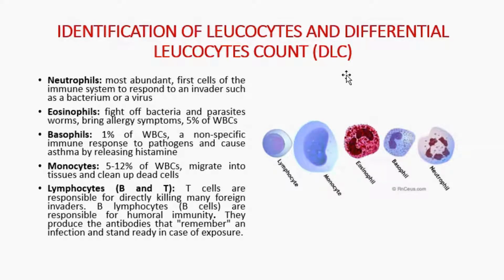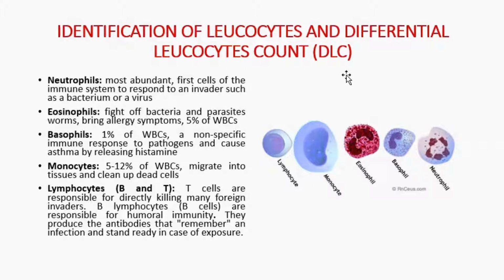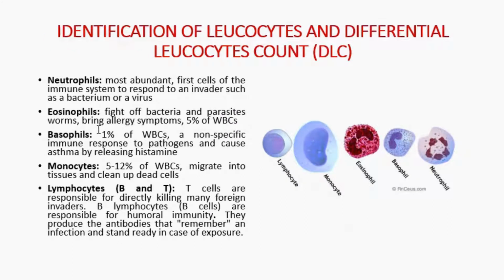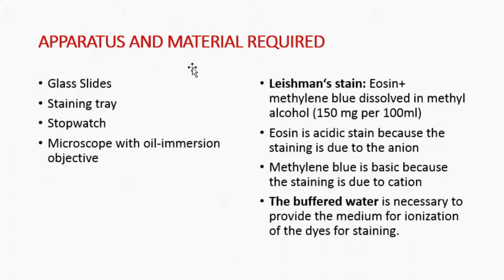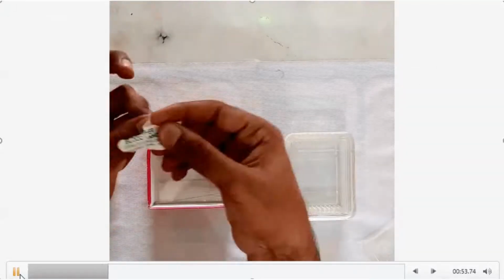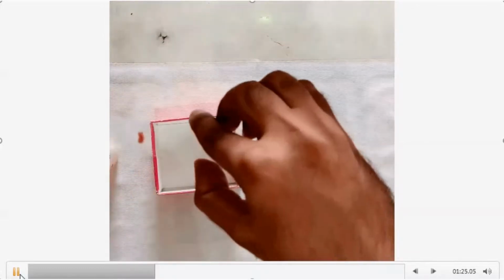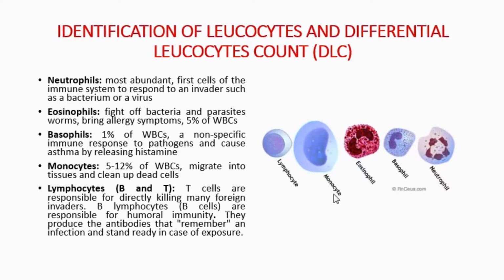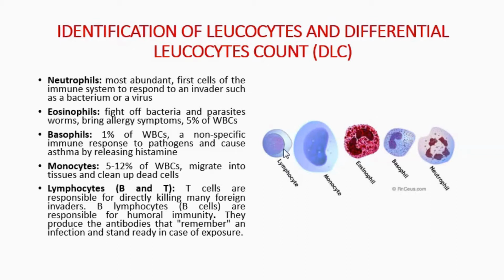Differential Leukocyte count (DLC)